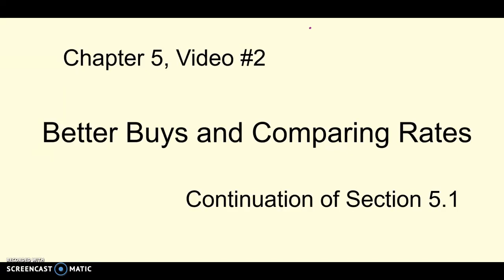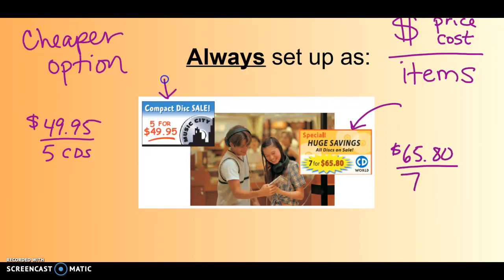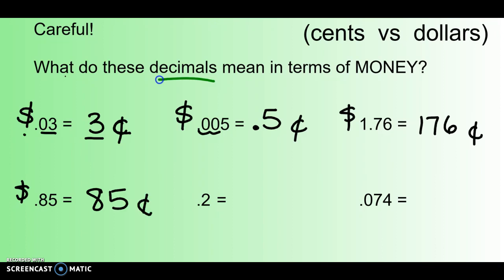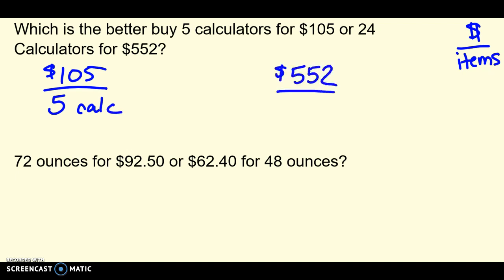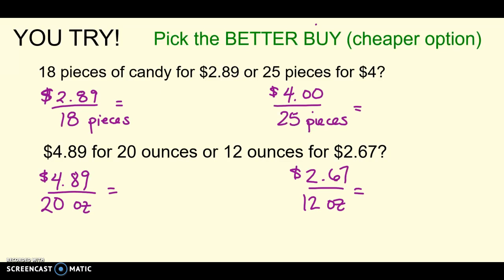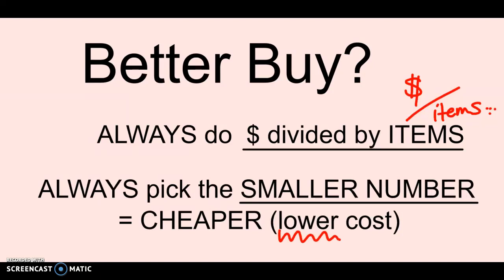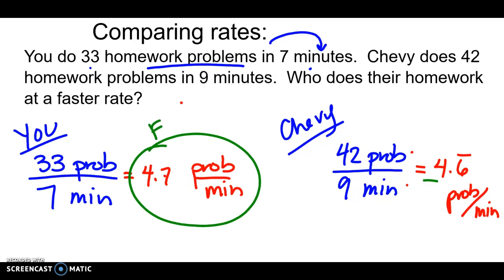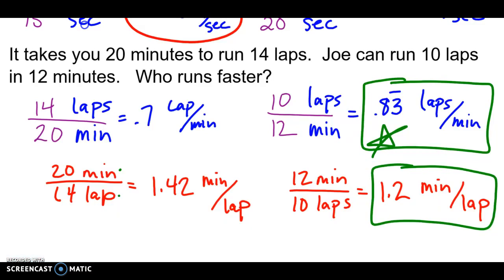ch 5 video #2 18